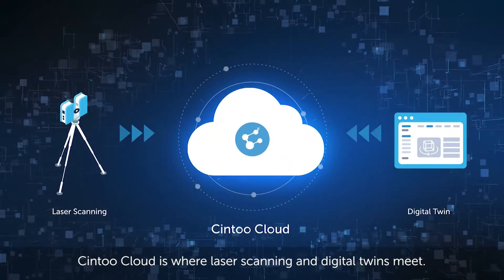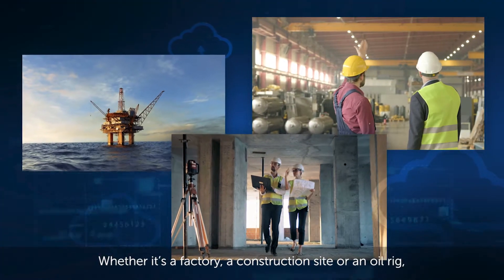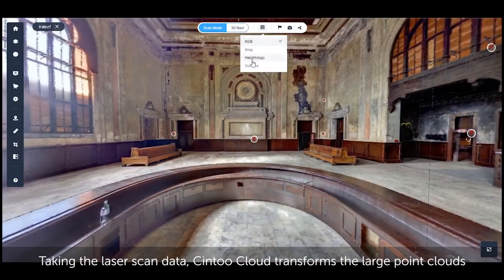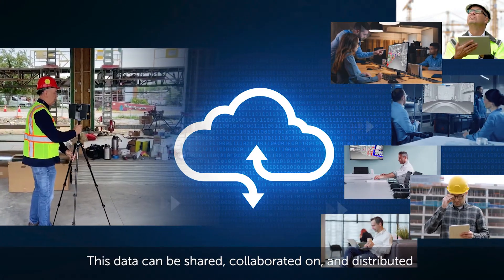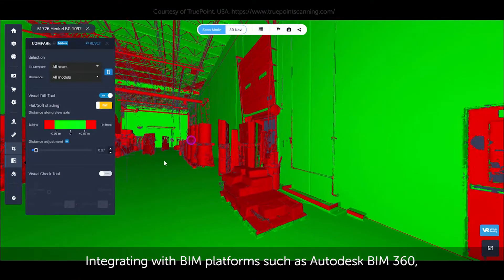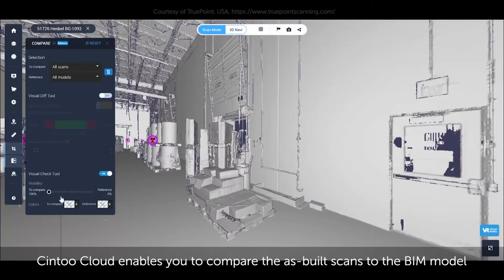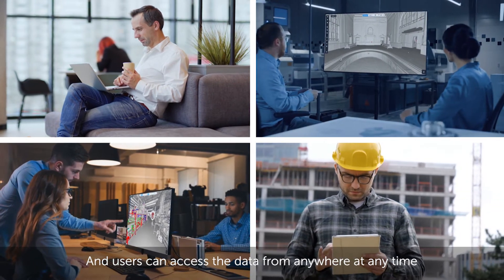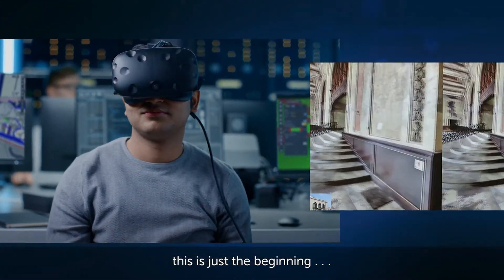Cintoo Cloud: The As-Built digital platform at the convergence of laser scanning and digital twins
Cintoo Cloud is a cloud-based Reality Data management and collaboration platform. By transforming large point cloud data into 3D meshes, the data is now shareable, collaborative, and distributable with clients, contractors and your own teams.